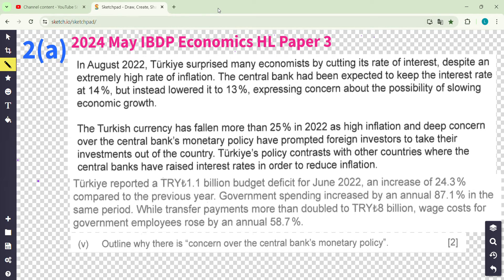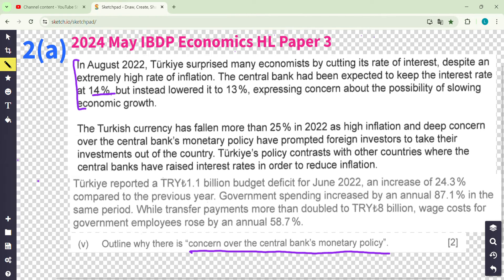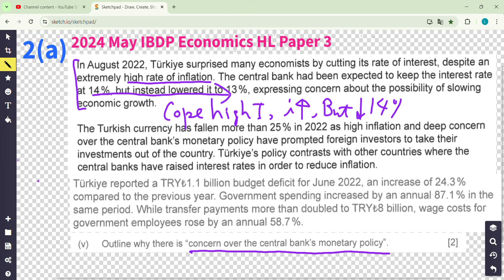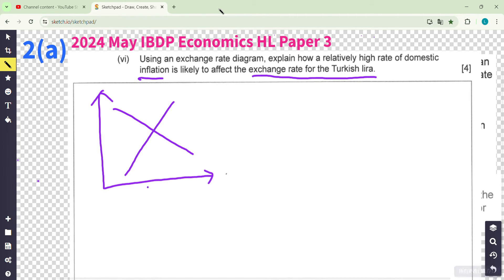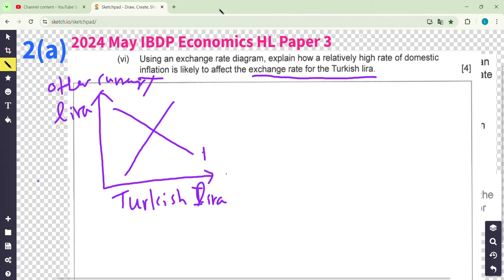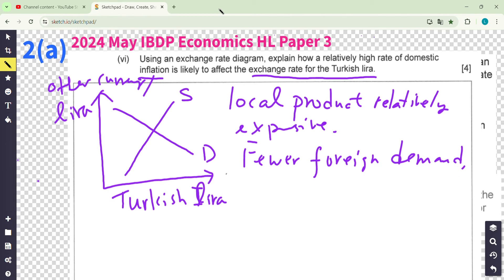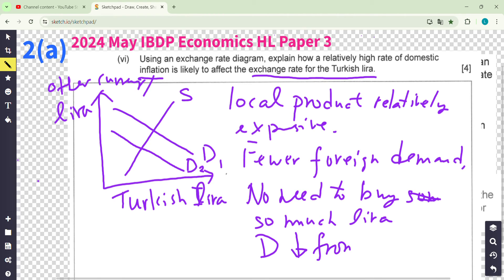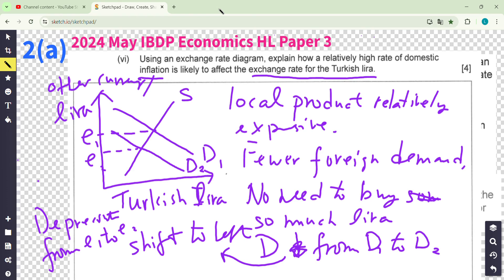2024 May IBDP HL Economics TZA Paper 3 Q2av-vi